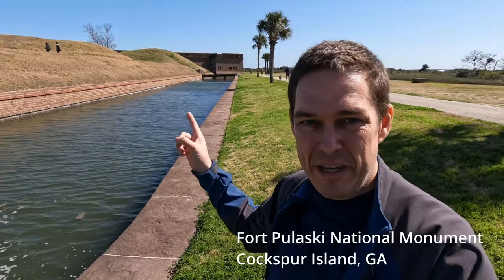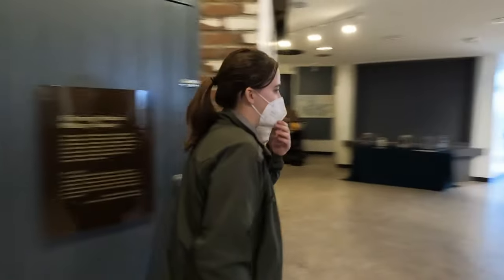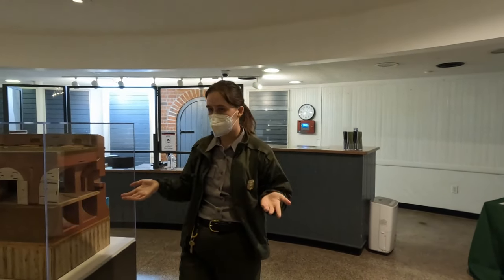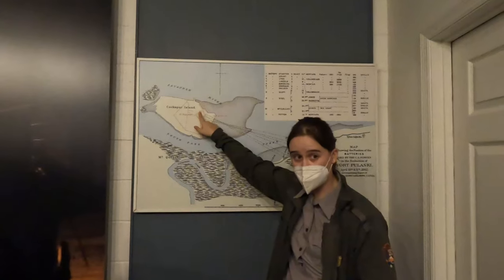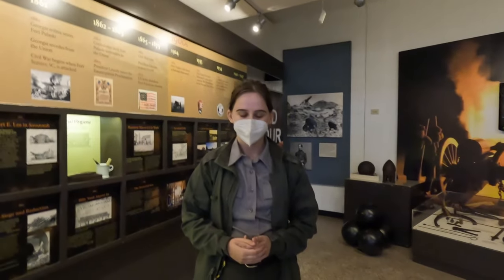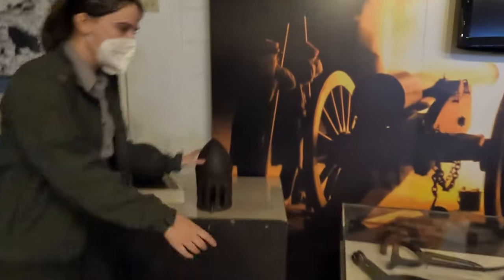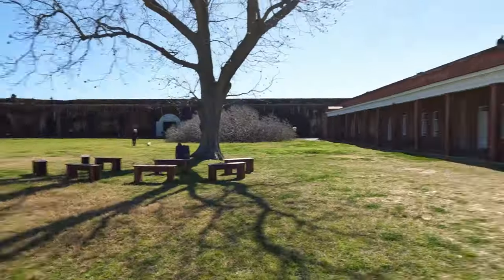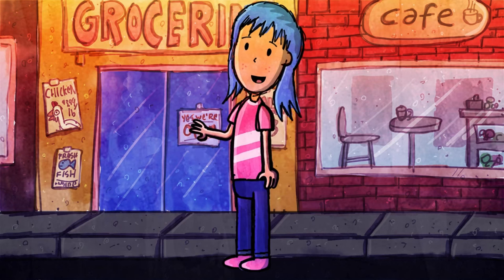Uncle Brian: Fort Pulaski, Abraham Lincoln & Gen. Order No. 11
A tour of Fort Pulaski National Monument on Cockspur Island, GA.  Meet Ranger Shannon as we discuss a lesser-known fact about President Abraham Lincoln and his rescinding of General Order Number 11.  Fascinating history!